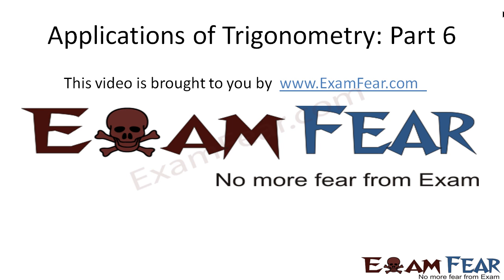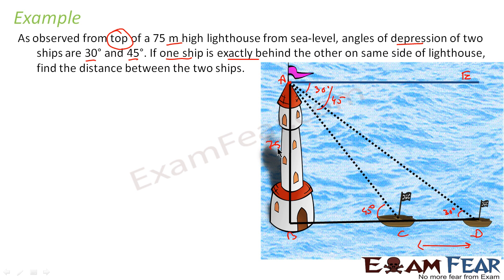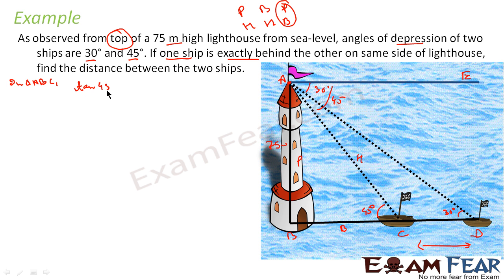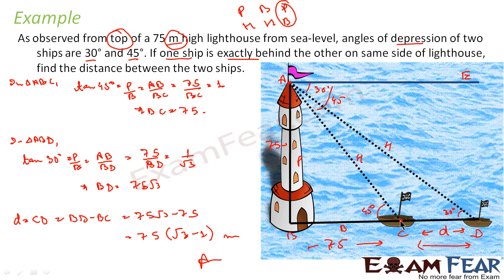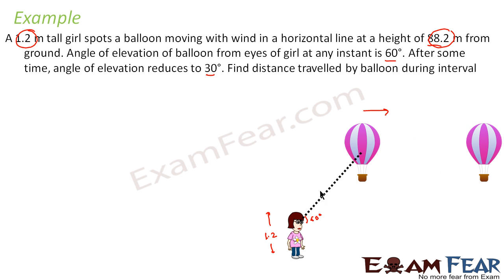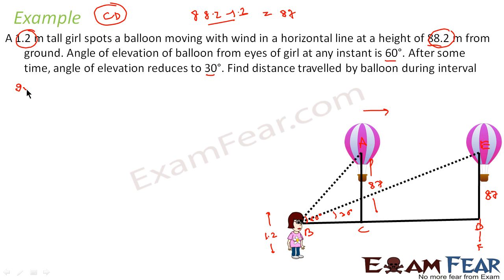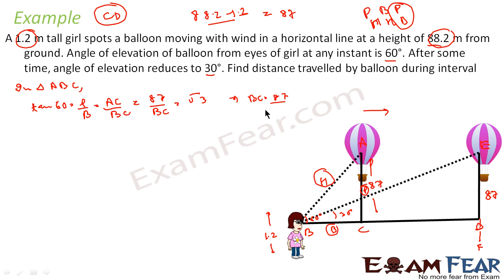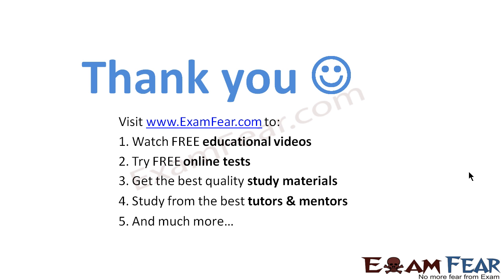Maths Application of Trigonometry part 6 (Examples) CBSE class 10 Mathematics X